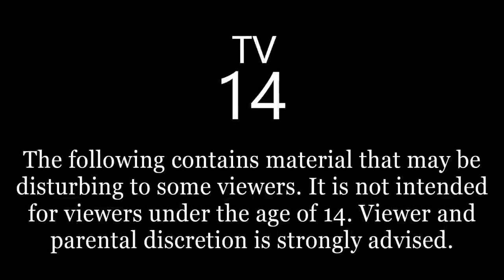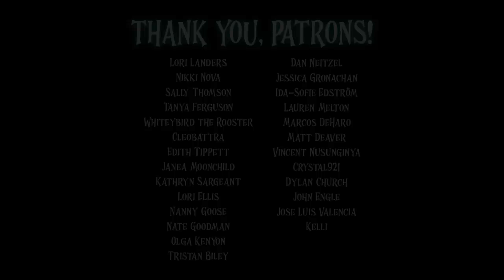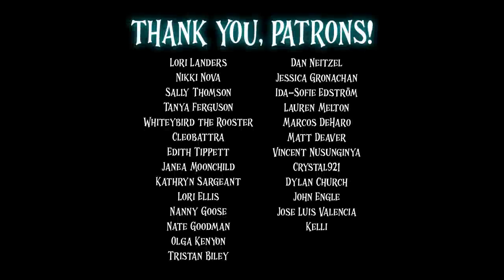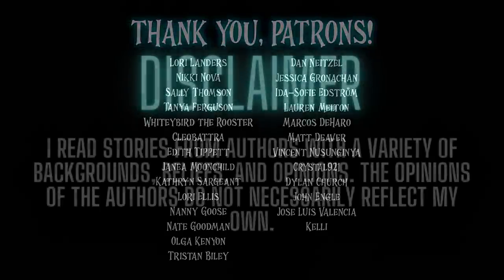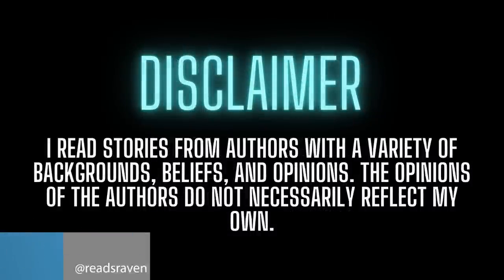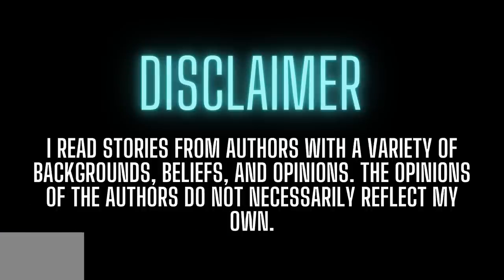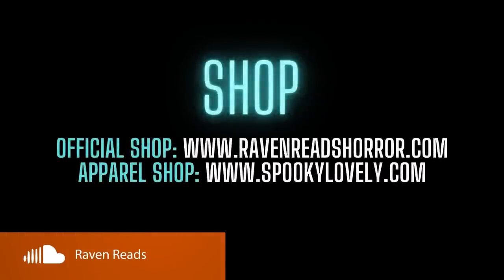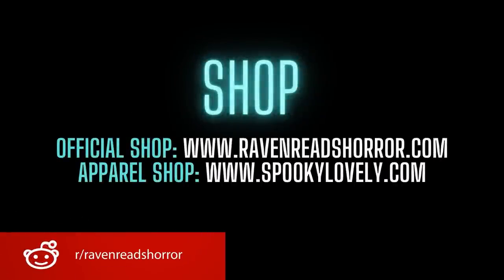TRUE ALIEN Stories | COMPILATION | TRUE Scary Stories In the Rain | Raven Reads